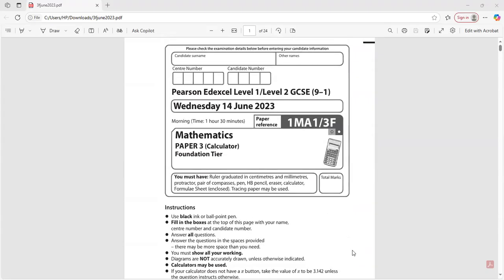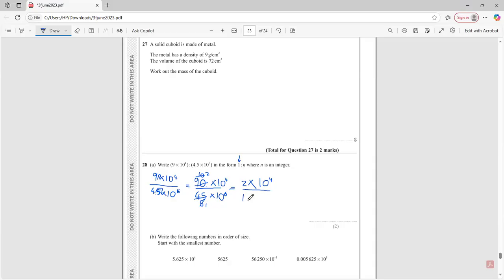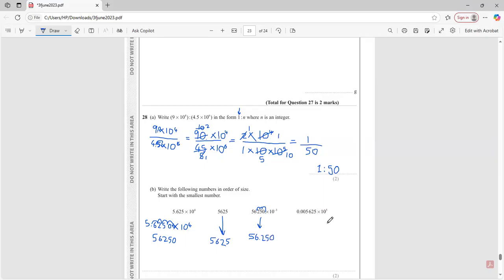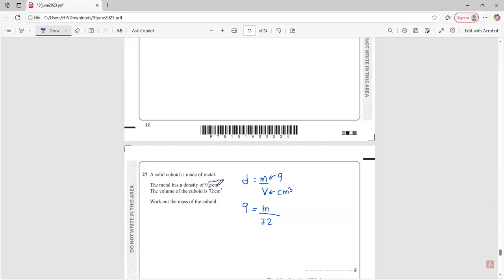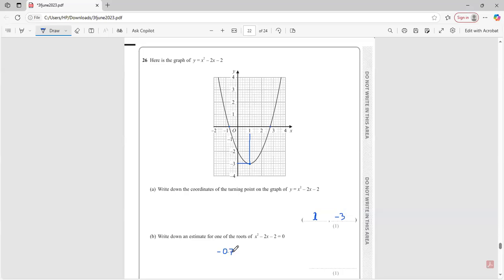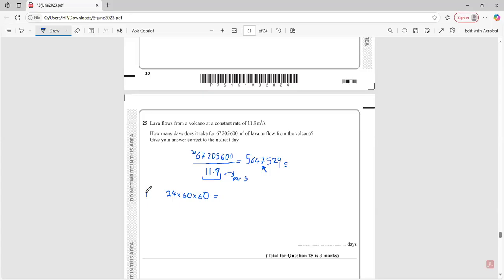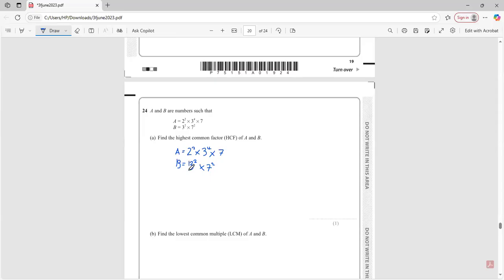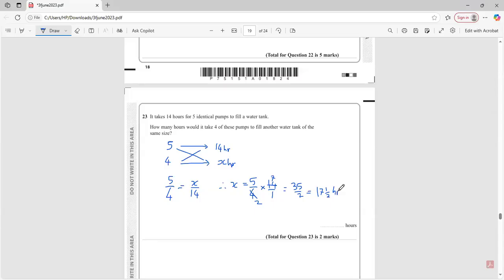Reviewing AQA Pearson Edexcel June 2023 Foundation Maths Paper 3 with Noah